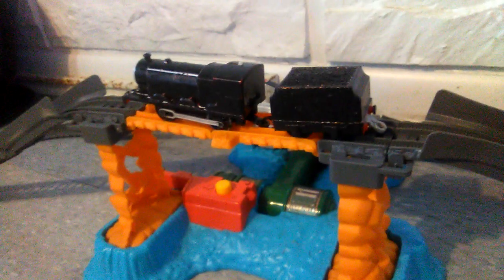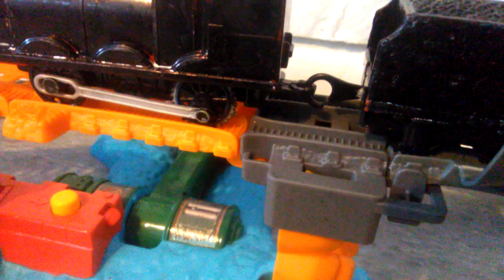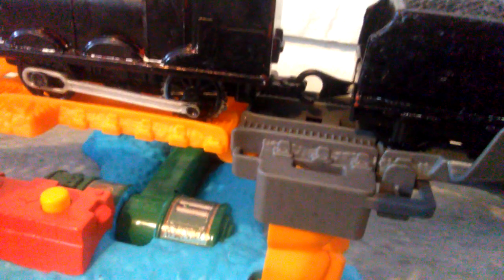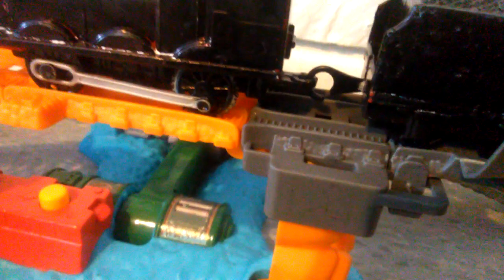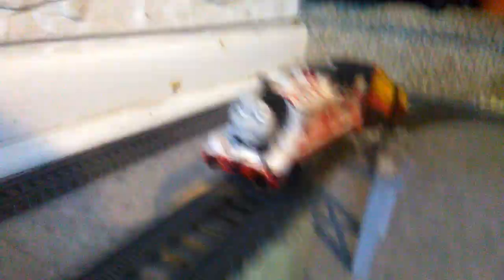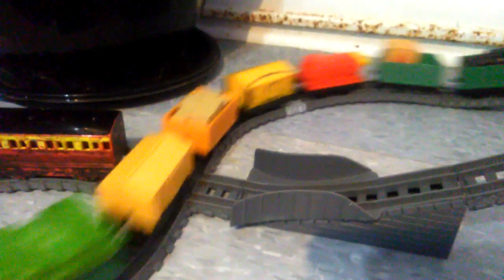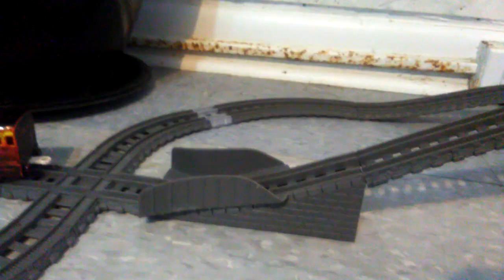Bridge upgrade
I did my best to make this bridge